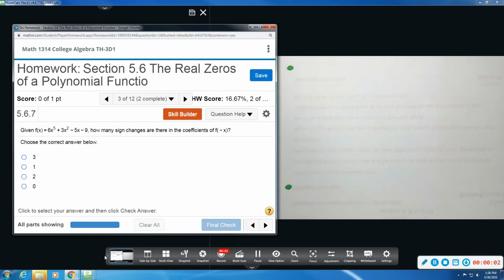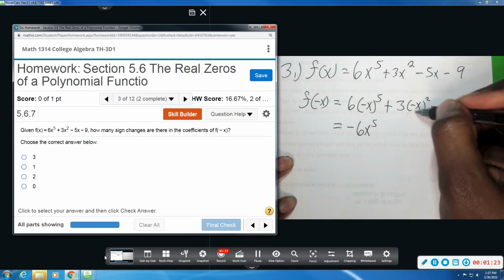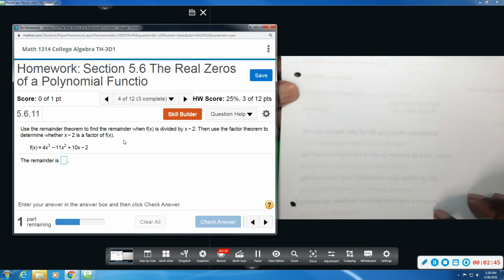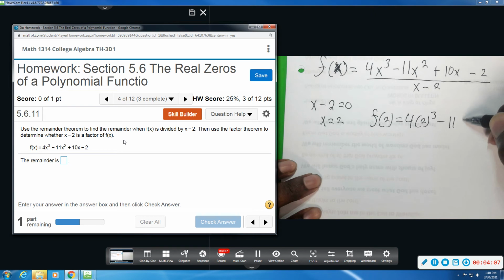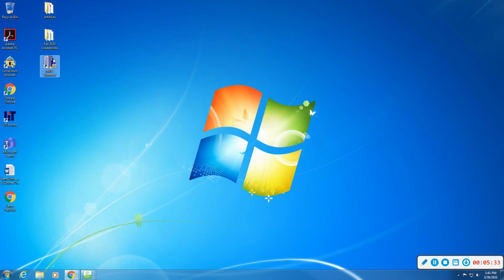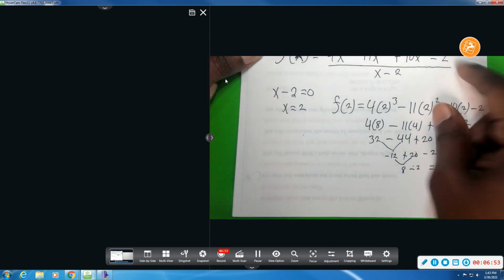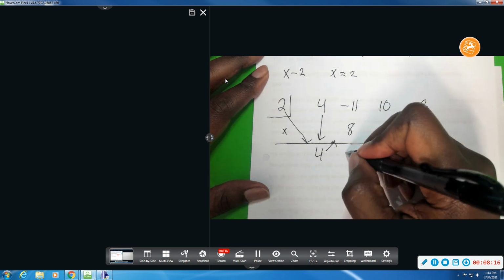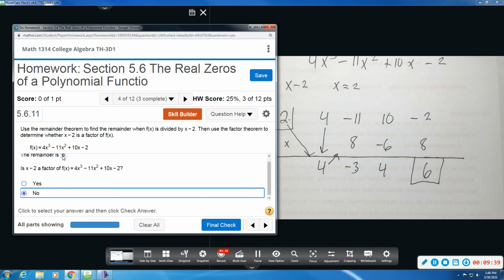College Algebra Mylab 5 6 3,4